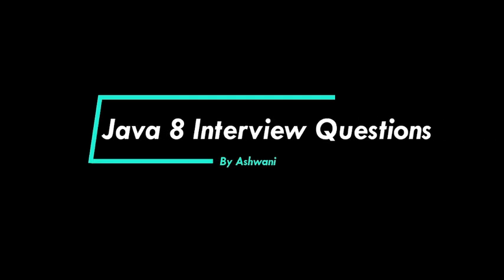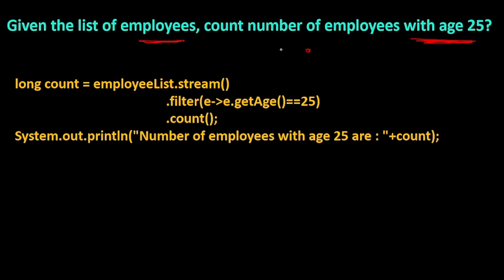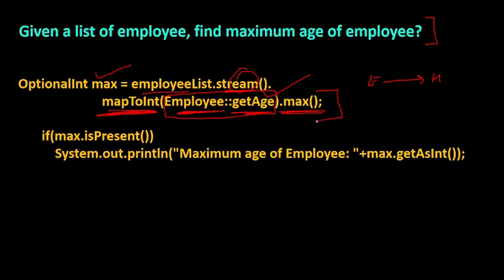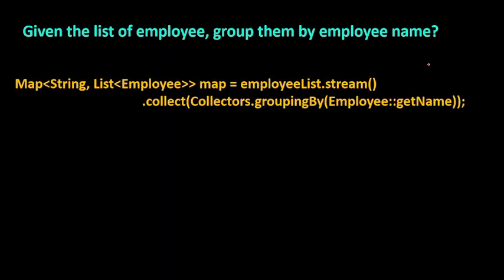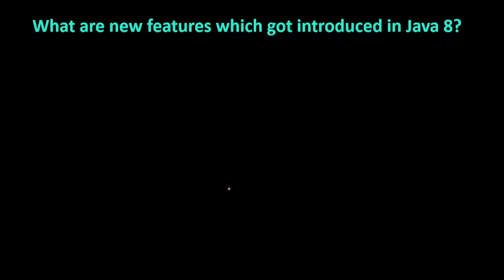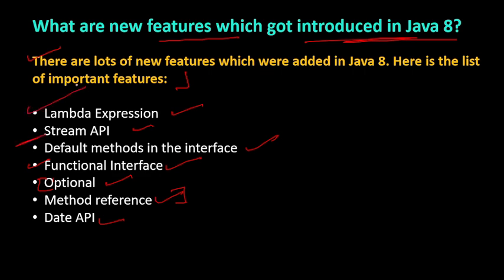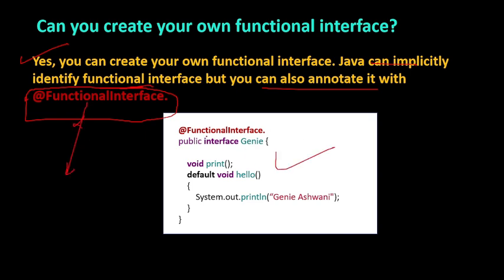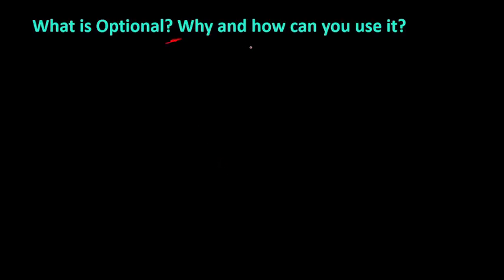Top 15 java 8 interview questions | Java interview questions and answers for experienced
About Video:
In this video, we have covered all the questions asked to me in the recent cognizant interview.

⭐ Tags ⭐